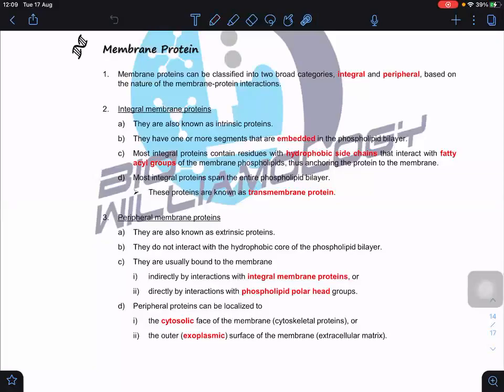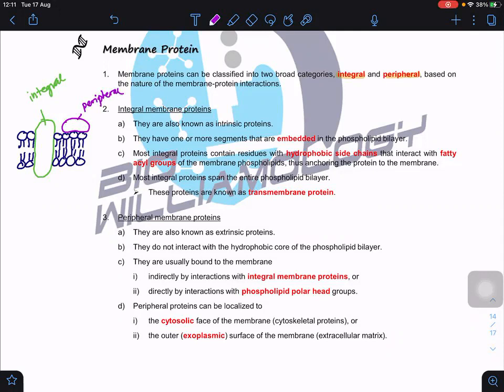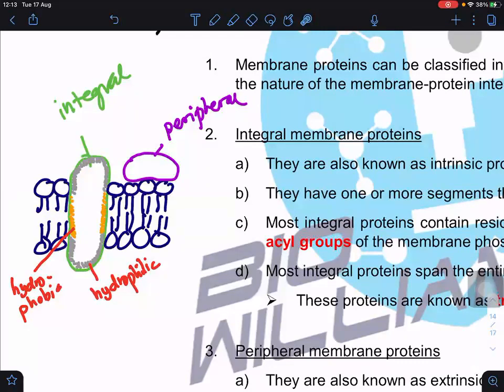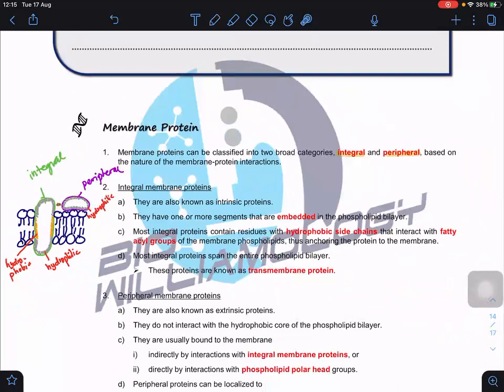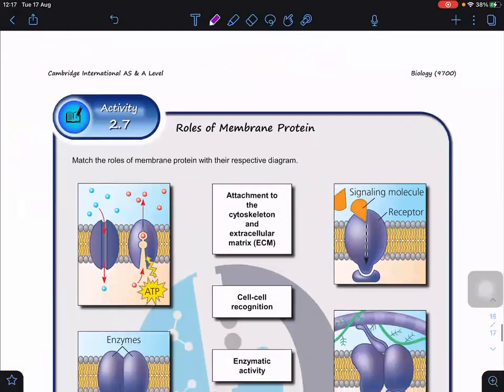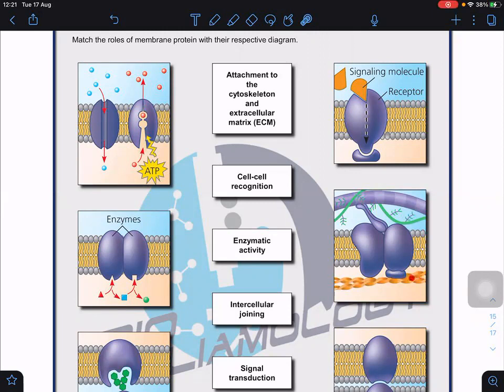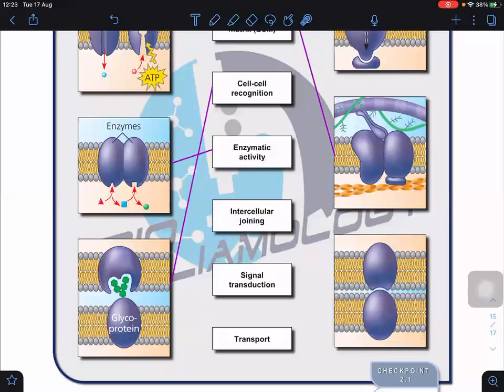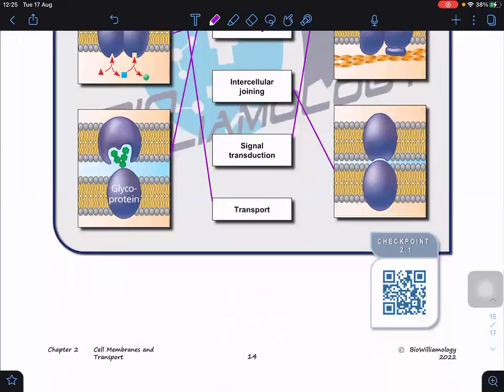Membrane Protein by Dr. William